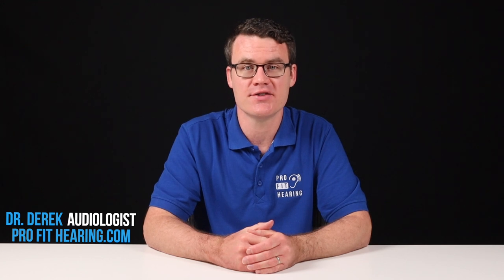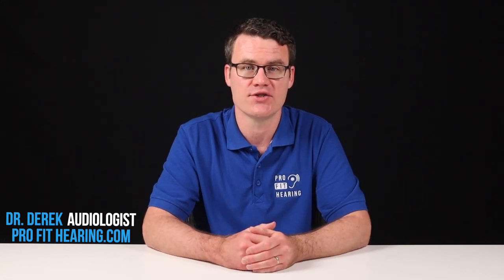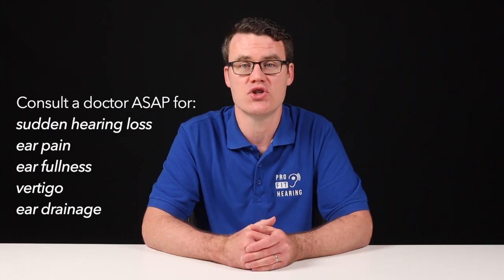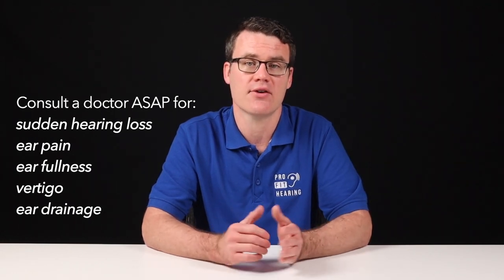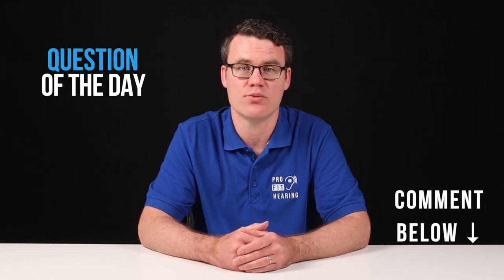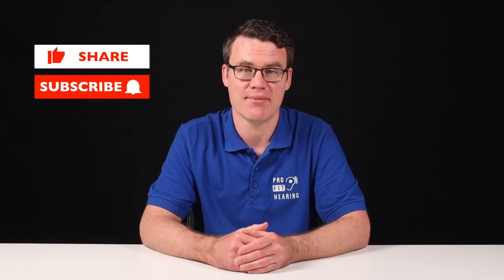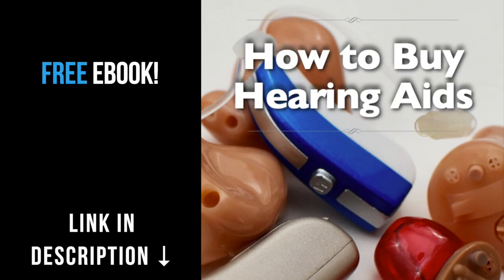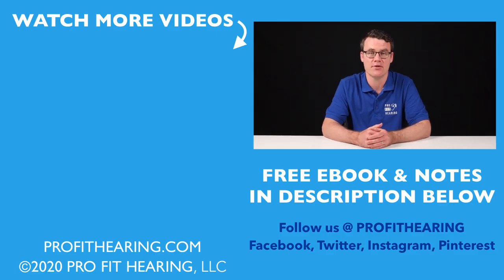Ear Wax Removal - How to Clean Your Ears (Best Practices)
Ear Wax Removal - How to Clean Your Ears (Best Practices). Learn the best practices for how to remove ear wax, and consult with your physician to determine the best solution for your cerumen removal needs.

specializes in hearing healthcare education and audio technology product reviews.

In this video, Dr. Derek discusses ear wax removal best practices. Learn how to clean your ears and what to avoid. Cerumen removal can be provided by your local physician. If you have concerns about your hearing, consult with your local audiologist and hear your best today!

Pro Fit Hearing specializes in hearing healthcare education and audio technology product reviews.